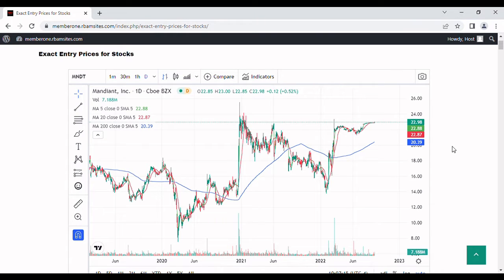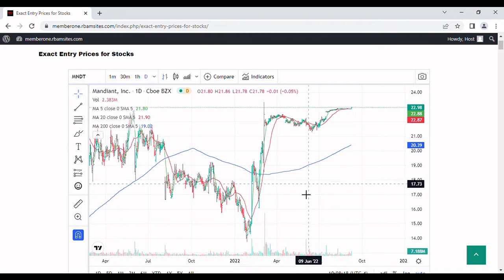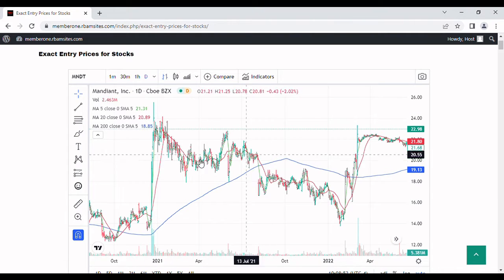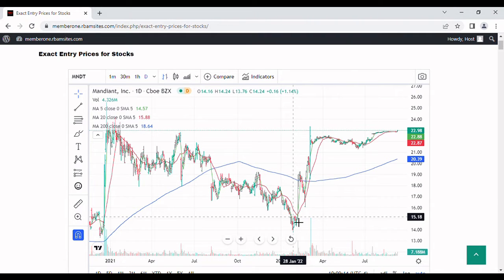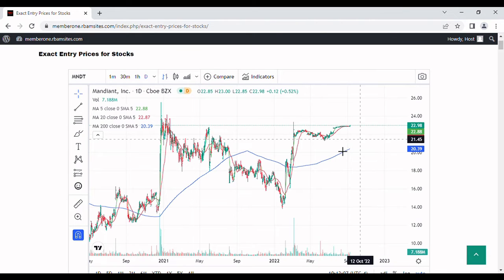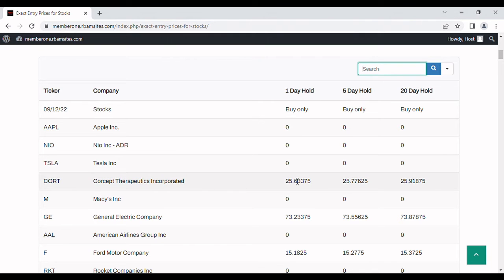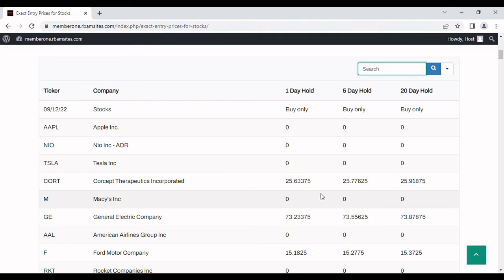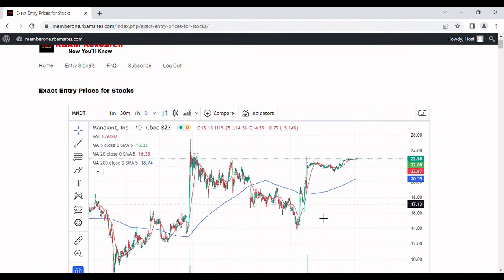MNDT Stock Analysis, Mandiant Inc [with exact entry prices]. 10X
This video discusses MNDT Stock Analysis with exact entry prices.

A MNDT Stock Analysis table on our website with exact entry prices is updated every weekday by 7am at RBAM Research®.

This video relates to: mndt stock analysis, mndt stock price, mndt stock, mntd miner, mandiant stock, top stocks to buy now, stocks to buy now, stock, stocks to buy, stocks, stock, bear market, growth stocks, best stocks to buy now, trade ideas, stock screener, stock scanner